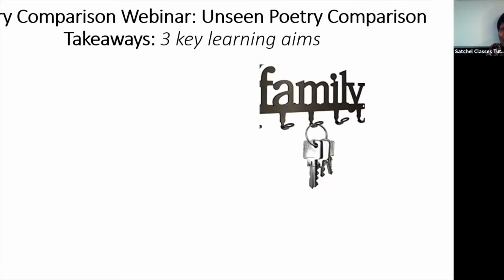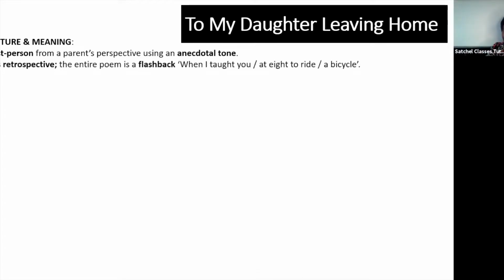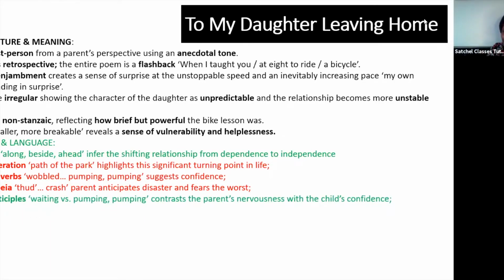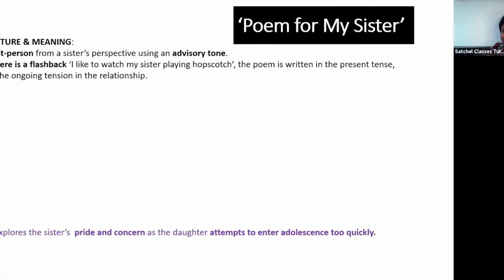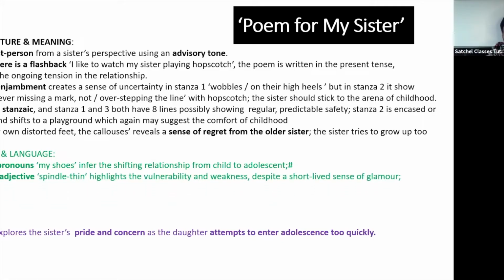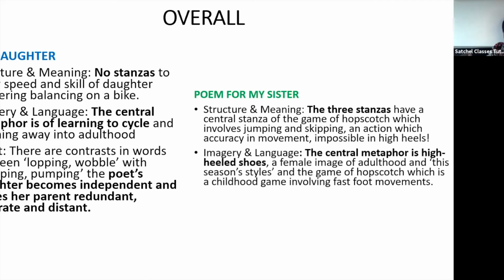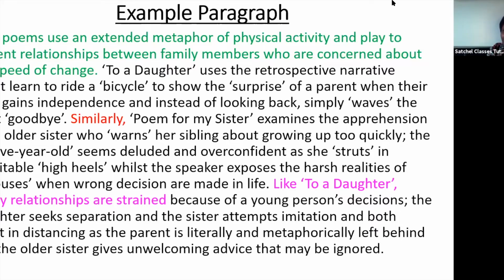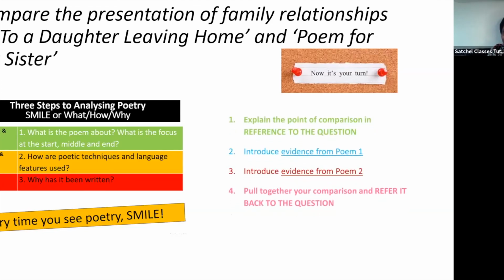Comparing Poems Family Relationships | English | Satchel Classes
About this class:
Like what you see? Access all of our free classes here:

Do you want to secure at least a Grade 5 in GCSE English Language for teacher-assessed grades? This session is based on the specific assignment: Compare the presentation of family relationships in ‘To a Daughter Leaving Home’ and ‘Poem for My Sister’. Specifically students will get an overview of how to write comparatively about unseen poems as well as how to write critically about the poems. Students in Years 10 and 11 will benefit greatly from using this class for revision!